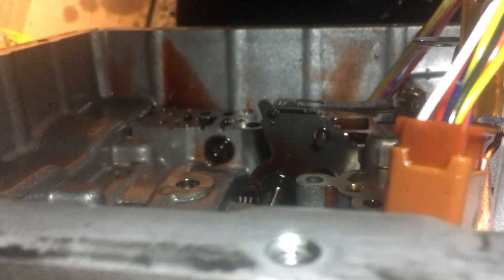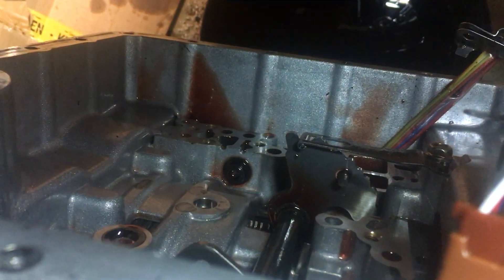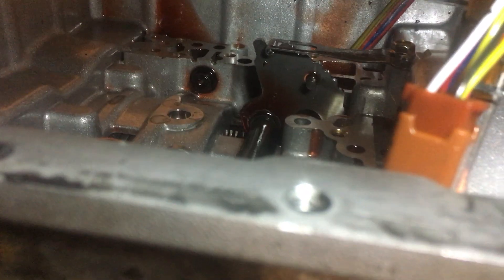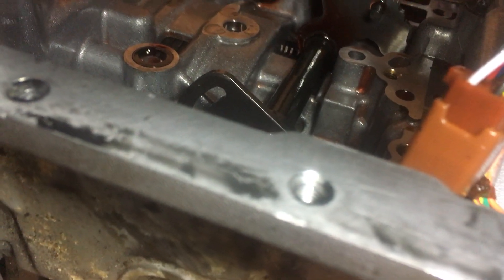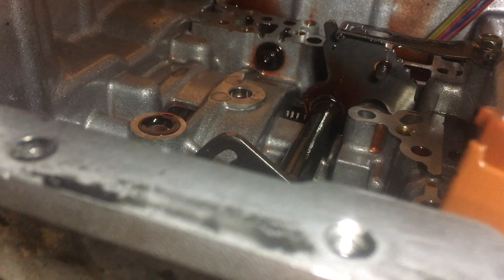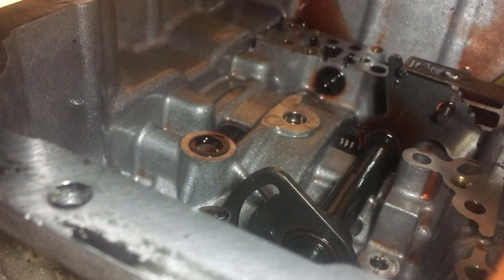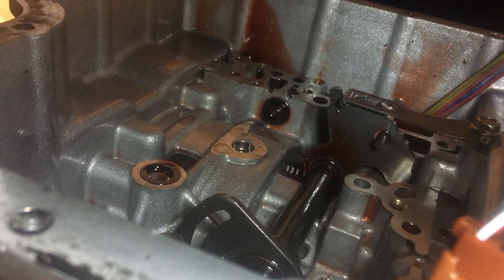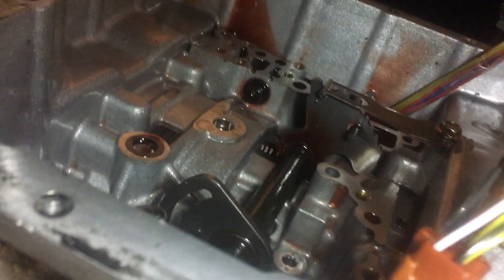09A Transmission Valve Body for MK4 Volkswagens With Tiptronic Transmission (Part 23)